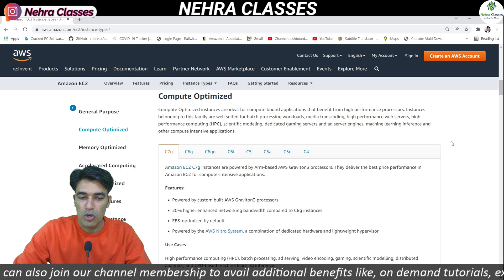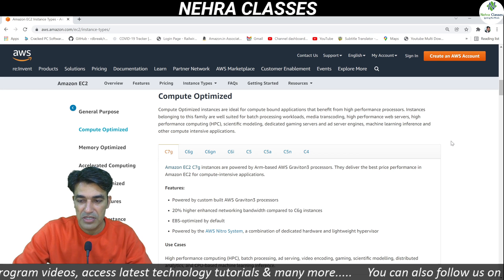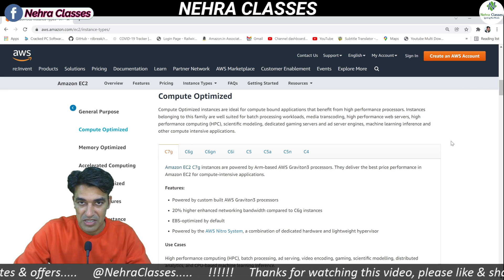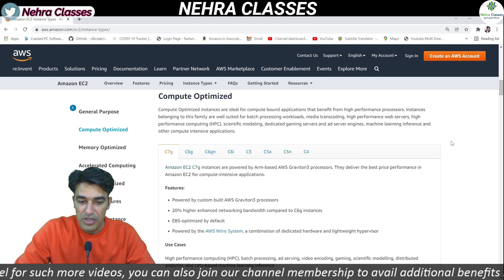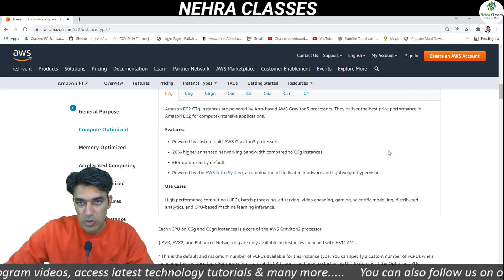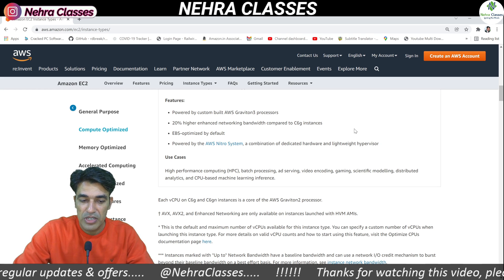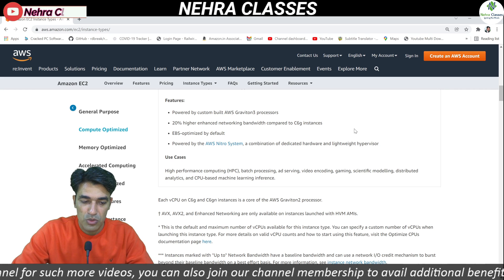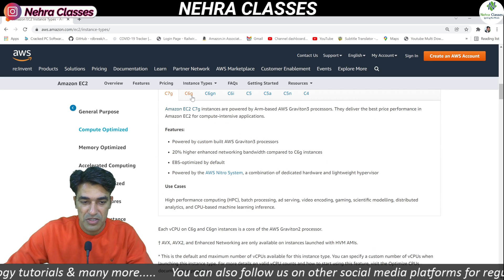Elastic Compute Cloud (EC2) in AWS| Compute Optimized Instance Types & Details | Session - 6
🎬 Video Chapters: 👇
My DSLR Camera
My Microphone